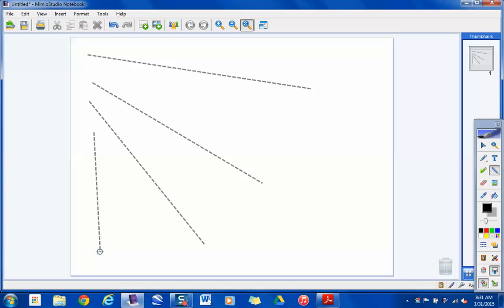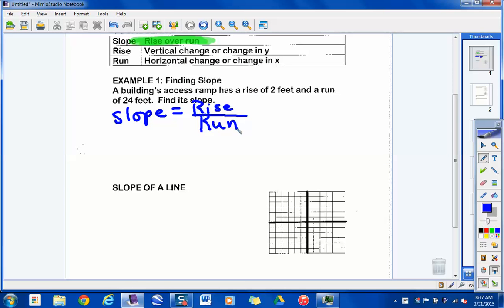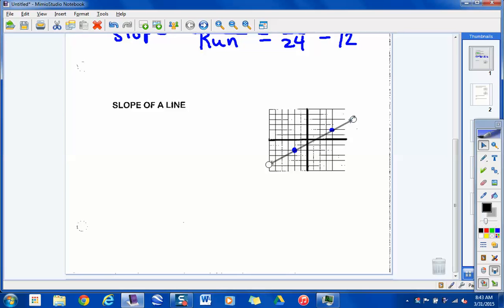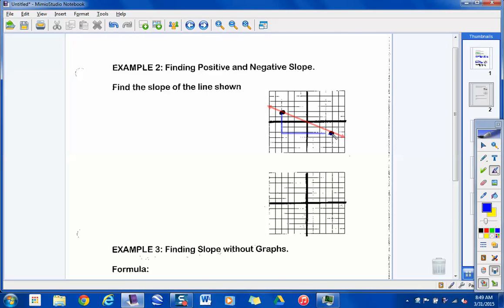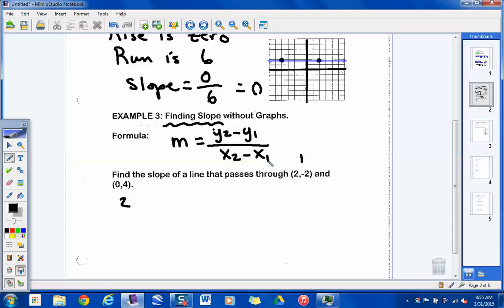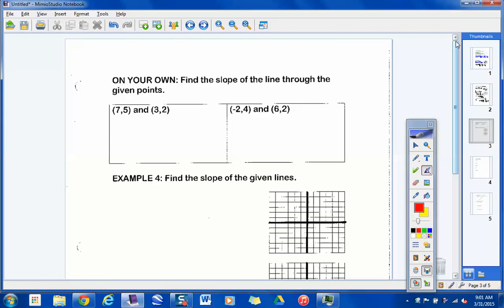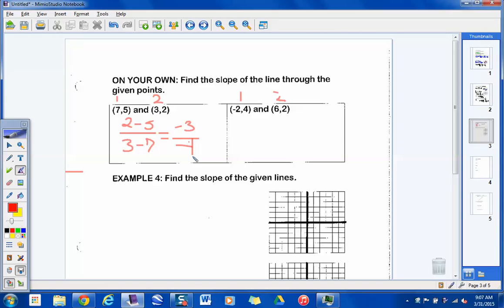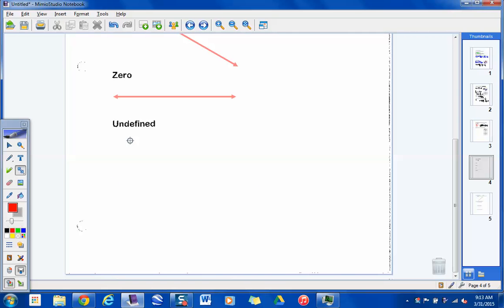Pre-Integrated Math (8.4) Lesson